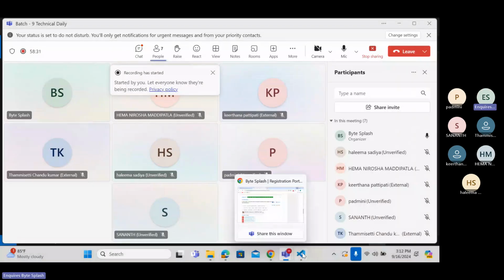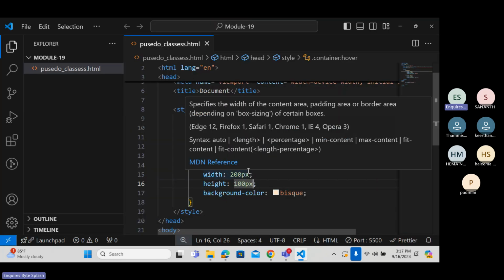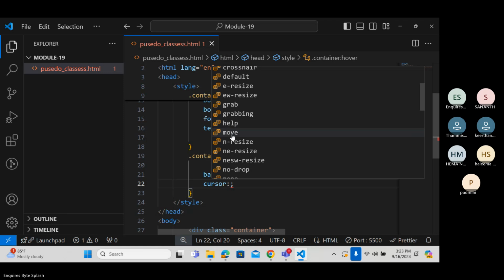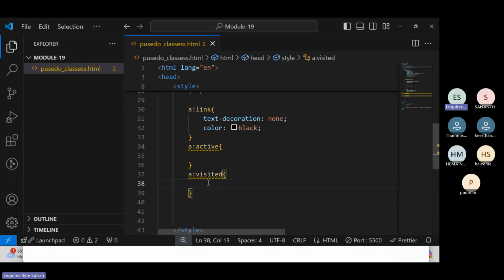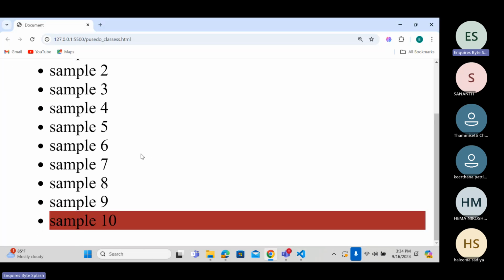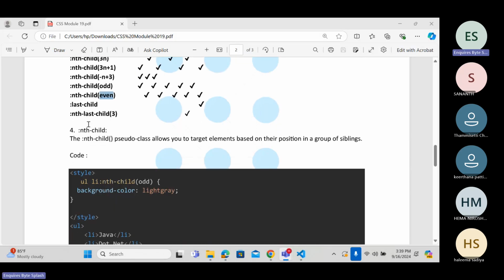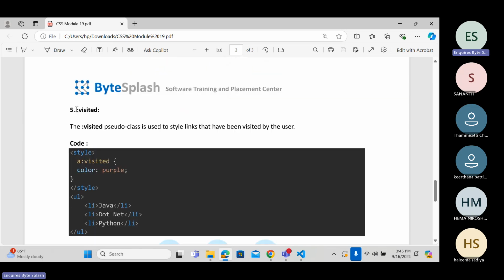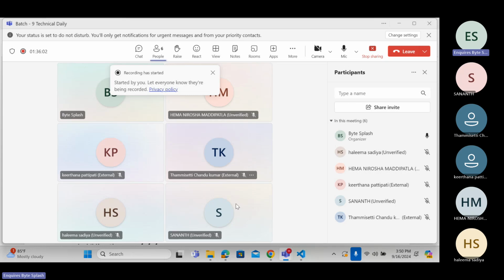Batch 9 - Module-19 - CSS Pseudo Classes.